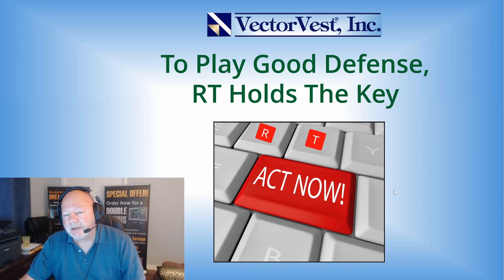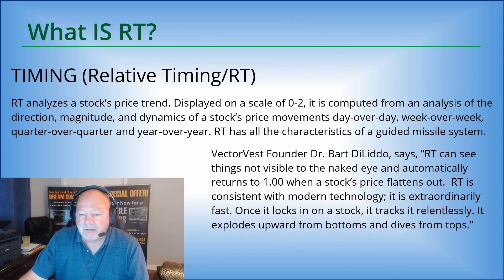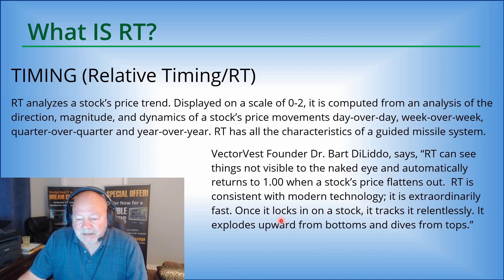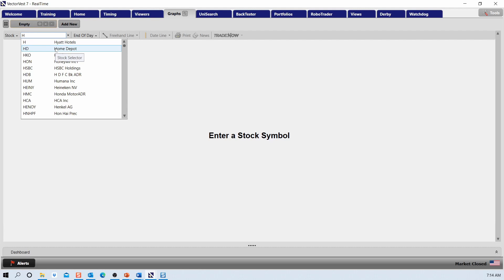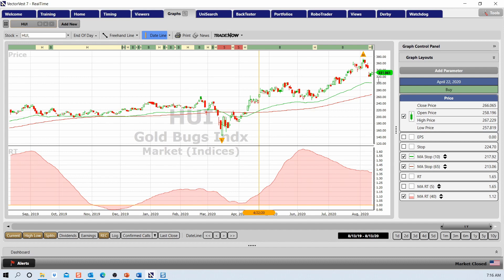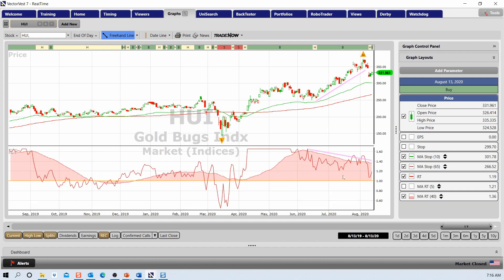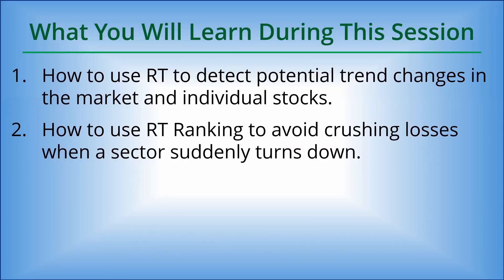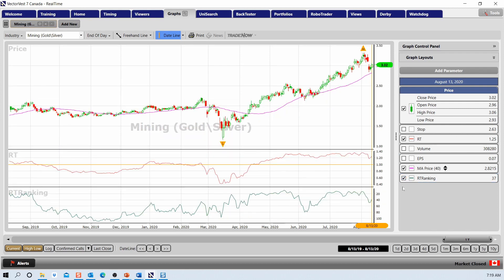Canada Views Special Presentation - For Good Defense, RT Holds the Key | VectorVest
For Good Defense, RT Holds the Key. The steep sell-off in gold stocks Tuesday, August 11 was a good reminder not to get complacent or greedy after such a strong rally from the March 23rd market bottom. VectorVest’s RT or Relative Timing indicator sees things not visible to the naked eye and can serve as an early warning signal of potential price declines in individual stocks and the overall market.